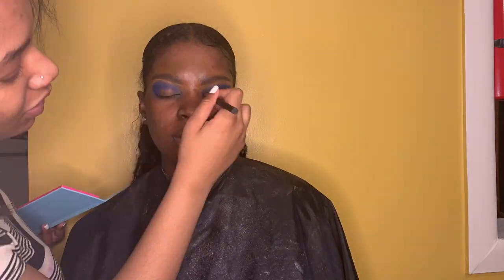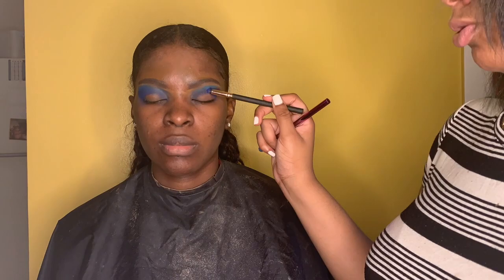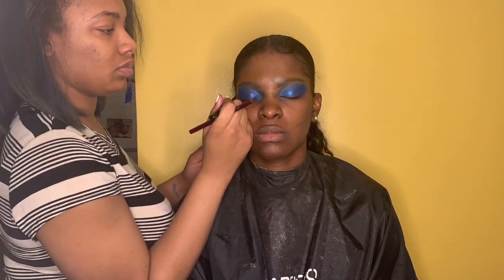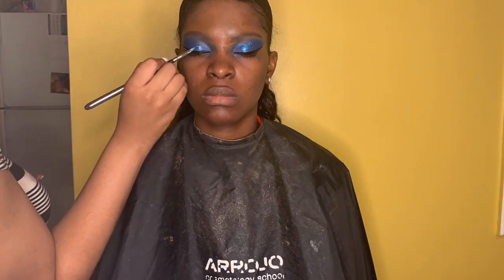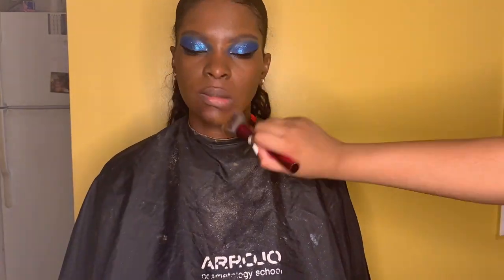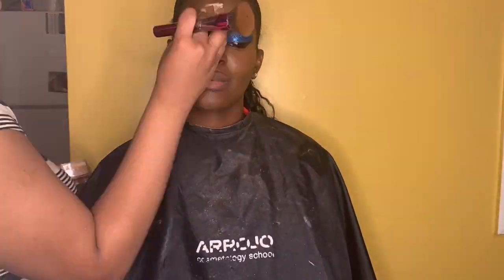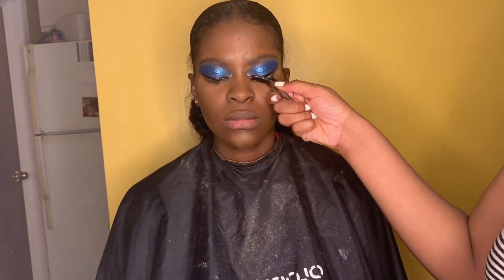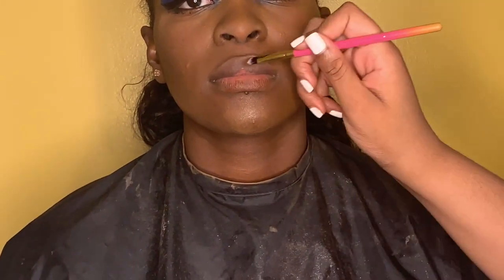Blue Glitter💙 ✨Glam Tutorial*NY VOICEOVER*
Quick Tutorial🎥
Hey, everyone this is my first time ever creating a makeup tutorial on someone else's face besides mine. I hope you all enjoyed. 😘

💙Blue Glitter ✨Glam💙

Eye shadow- juviasplace “THE MASQUERADE MINI PALETTE” shade/ “Dalia💙✨” & @acebeaute “

Slice of Paradise” shade/ “ MACAW💙” & “BLUEBELL 💙

nyxcosmetics “PRO LIP CREAM PALLETE🎨 “